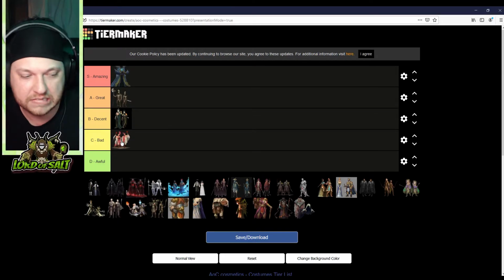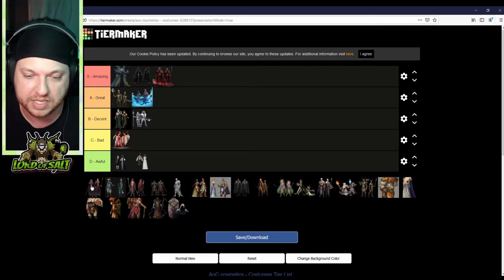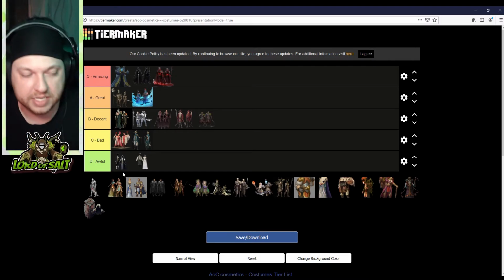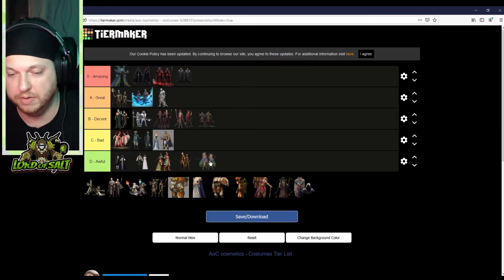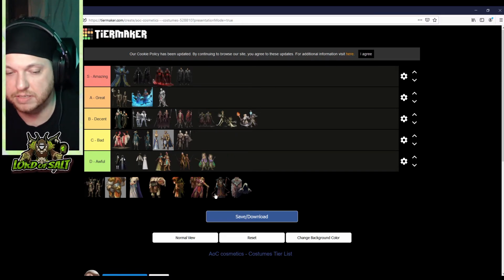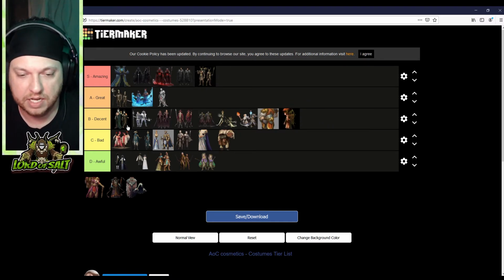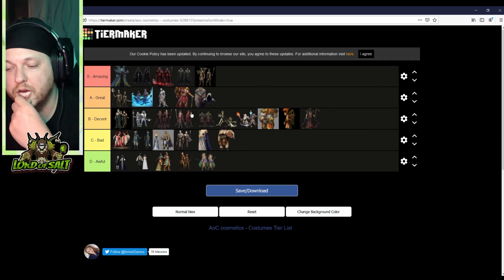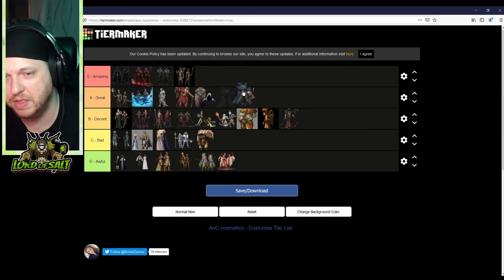TOO MANY COSMETICS - AshesofCreation - Personal Opinion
Join the Salt Legion: click the 🔔Bell & on Twitch click the 💜Heart

If you would like to further support 👑The Lord of Salt👑

🎤And support my co-hosts🎤

🖋️You are a content creator?🖋️ Feel free to join the Ashes Content Creator Exchange

Stay safe and I see you on the Ashes of Creation Discord

⚡️Copyright⚡️